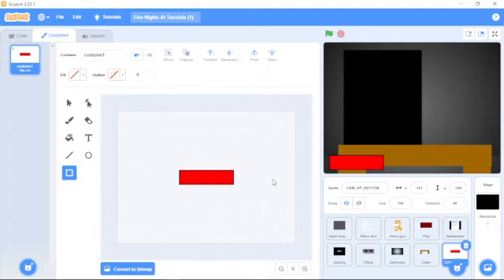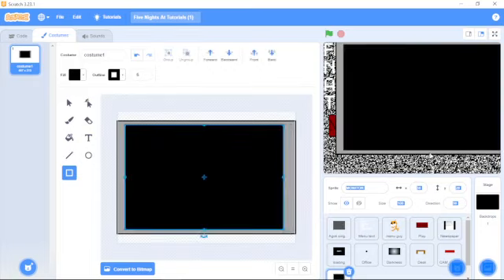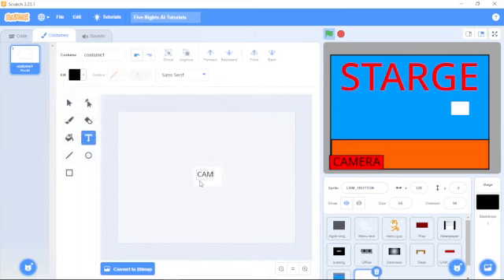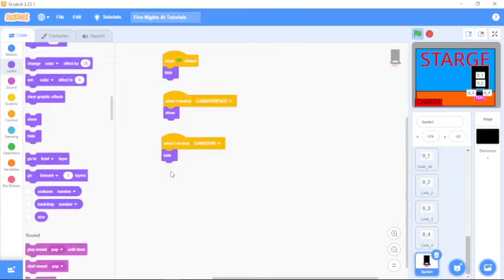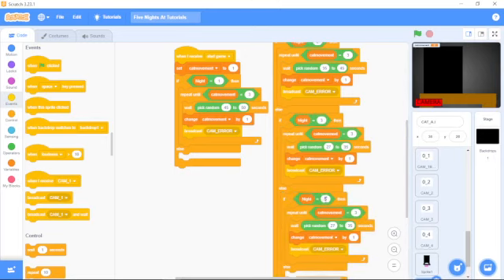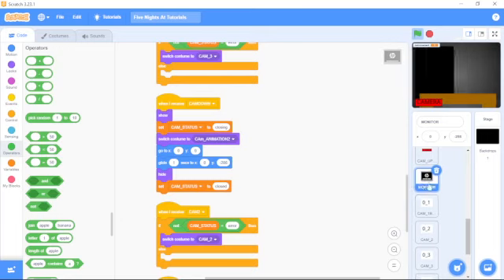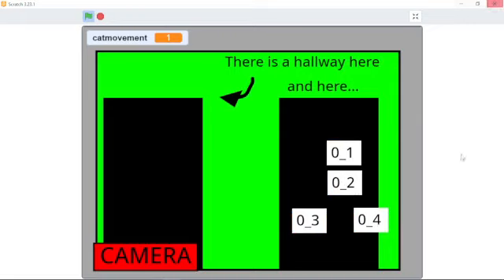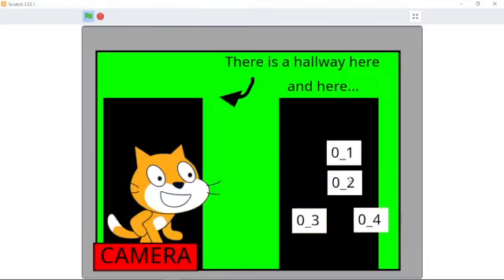How To Make A FNaF Fan Game On Scratch | REINCARNATED EP.3 | Cameras And Intro To A.I | CVJS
oh boi we have a lot to cover in today's video | today I will show you how to make a fnaf fan game in scratch  | Today I will show you how to create your cameras and character A.I | written by CVJS